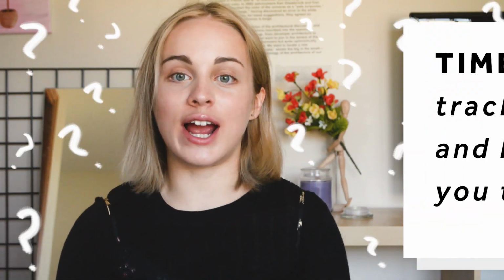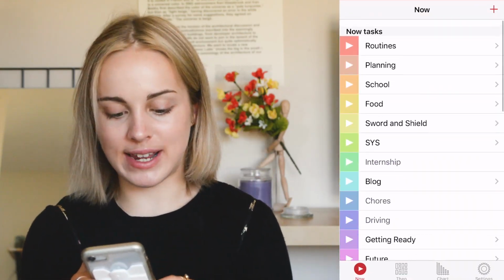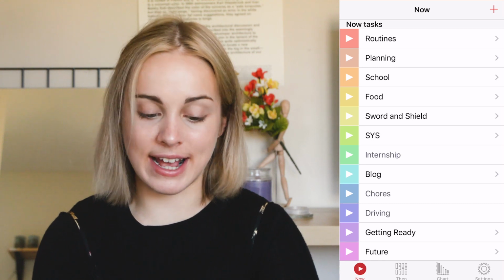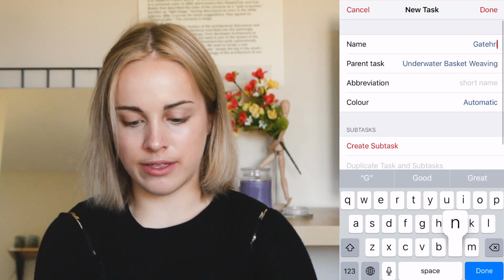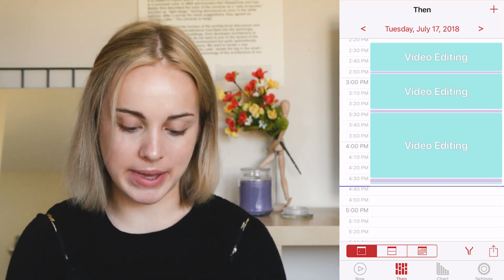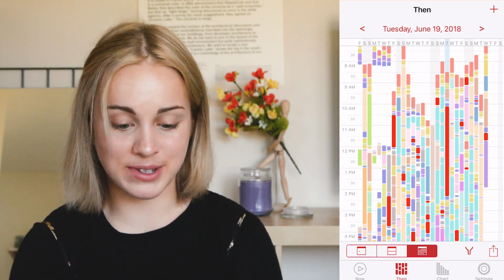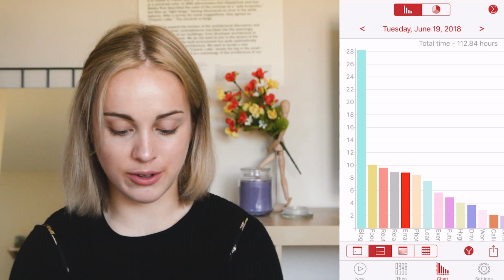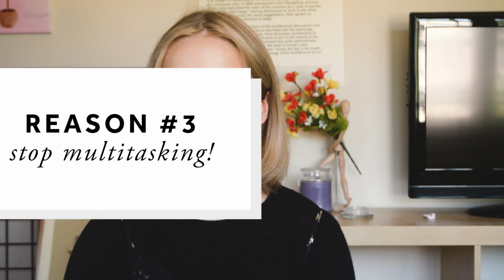How to use TIME TRACKING to Maximize Your Day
Tracking what you do and how much time it takes you is the most important thing you can do for your productivity. You can really see exactly where all of your time is going instead of having to estimate! In this video I'll take you through what exactly time tracking is, different ways to do it, and WHY it's so important.

I'll also teach you how to use my personal favorite time tracking app - Now Then Pro. Let me know if you try out this productivity technique or if you already use it! What's the most surprising thing you found out from your data?

P.S. Don't forget to check out my blog post on this topic as well :) (link below)

:25 - What is time tracking?
:46 - Different ways to time track
2:35 - How to use Now Then Pro
7:15 - Reasons to time track
10:48 - Is time tracking hard?

// ABOUT ME
Heyo! My name is Beatrice, I'm 17. I'm passionate about creating things - mainly in the realm of photo, video, and writing. I am obsessed with planning/productivity/organization, so expect lots and lots of videos on that topic :) I also love food, staying physically active, traveling, reading, etc. That's me in a nutshell! You should check out my blog and social medias to learn more about me *wink wink nudge nudge*.